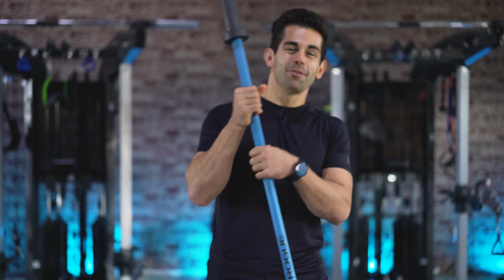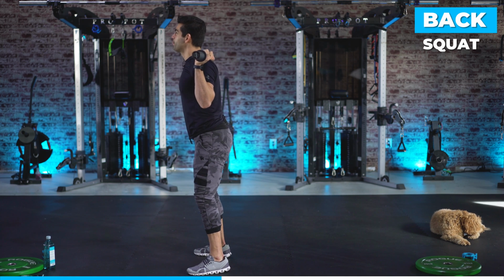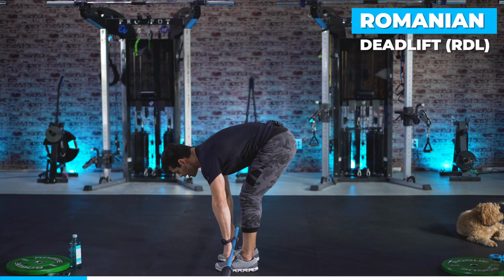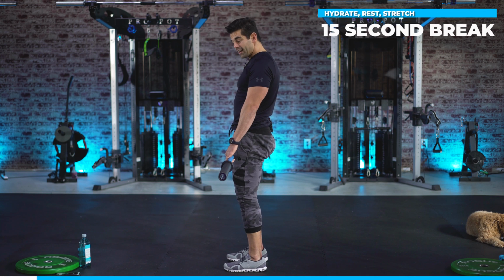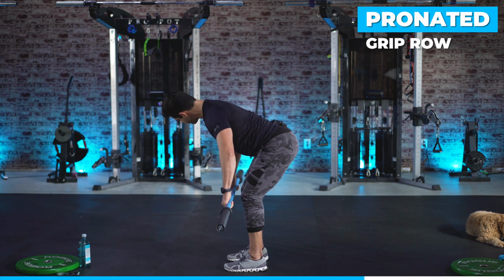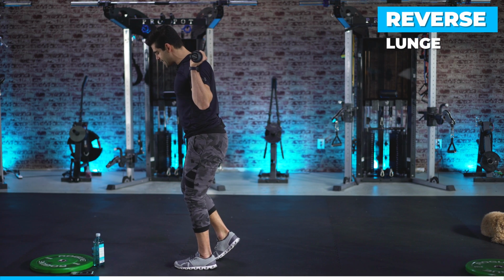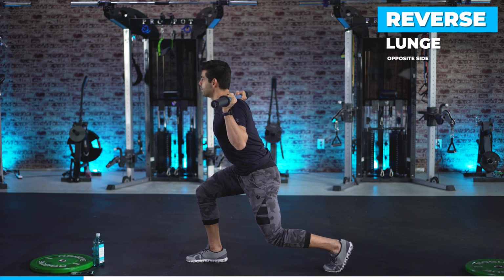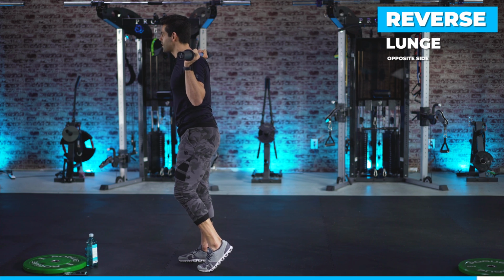Beginner Full Body Barbell Workout (12 Minute) // Barbell Workout At Home For Beginners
Your Gratitude Is Deeply Appreciated🙏

Start/ Repeat This Workout: 2:40
Try My Other Full Body Barbell Workout // Landmine Barbell Circuit (20 Minute)
Today's workout is a 12 Minute Full Body Barbell Workout For Beginners.  There are too many details I did not break down in this follow along at home workout.

Barbell I'm Using In This Workout:  The Ohio Bar - Cerakote - Light Blue

Ten Performance Manufactures The World's Cleanest Supplements.

Concept 2 Ski Erg w/ PM5, Black (Ski Erg Only)

Concept 2 Ski Erg Floor Stand, Black (Floor Stand Only)

Assault Air Bike Classic, Black

Pull-up/ Dip/ Push-up Station

Hypervolt by Hyperice

3-Speed Vibrating Double Massage Ball

Double Massage Ball

4-Speed Vibrating Foam Roller

CHARGE Ridged Foam Roller

Foam Roller (13-inch)

26 Inch Trigger Point Foam Roller

Basic Foam Roller

Performance CARBON Deep Tissue Foam Roller

Iron Bull Barbell Pad for Squats, Lunges & Hip Thrusts

Plantar Fasciitis Foot/ Arm Roller

Bosu Balance Trainer

TRX Suspension Trainer

Adjustable Bench For Stepping & Lunging

Adjustable Bench for Lying Flat, Incline & Decline

Adjustable Dumbbells for Home Workouts

Slam Balls

Wall Balls (Soft Slam Balls)

Bionic Soft Kettlebells

Black Trap Bar (Closed) 45 lbs.

Black Trap Bar (Open) 77 lbs.

//Weighted Vest + Accessories//

MIR Weighted Vest (Air Flow)

MIR Weighted Vest (Standard)

Women's Weighted Vest

Extra Weights For The Weighted Vest

Shoulder Pads For Extra Comfort

If there is a problem with the use of one of these elements and you are/ represent the copyrighted material, please send an email to so we can work things out.

"As Iron Sharpens Iron,  So One Person Sharpens Another"